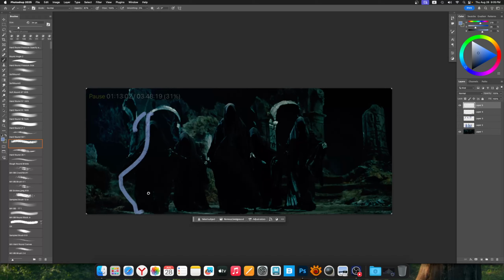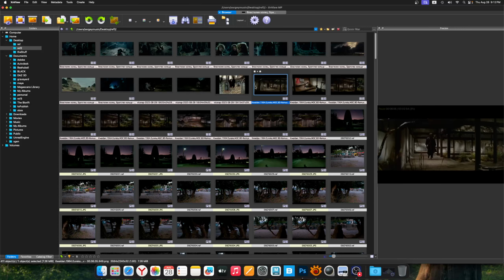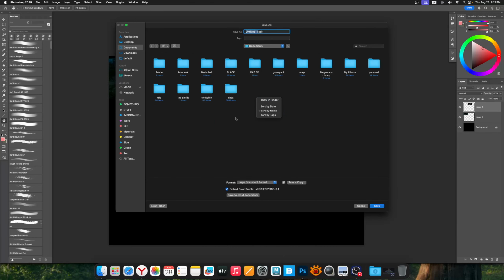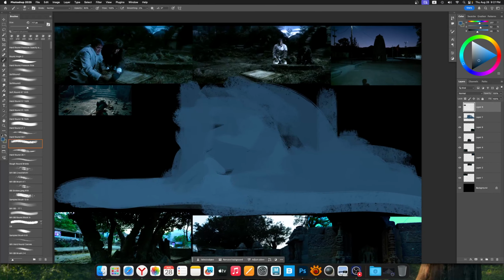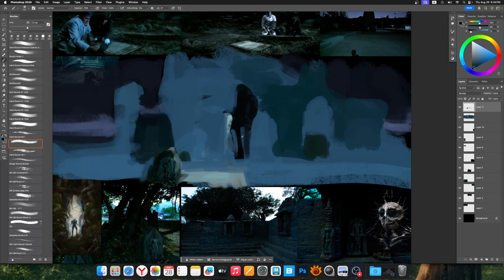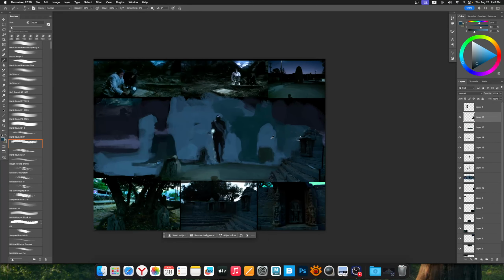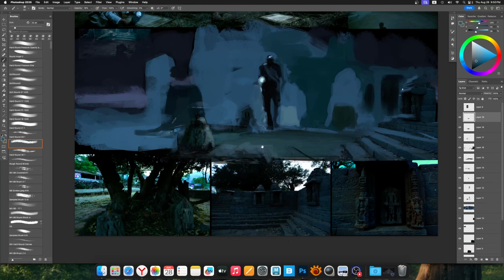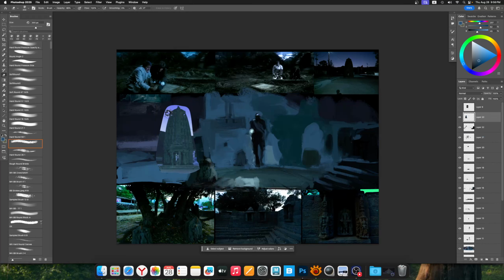MUSIN Concept Art Course, Episode 1: Fundamentals and Sketching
This is first episode of my Exclusive Free Concept Art Course

00:00 Review  of the shots of the movies
00:17:40 Preparing the moodboard for the Concept Art
00:31:00 Painting the sketch